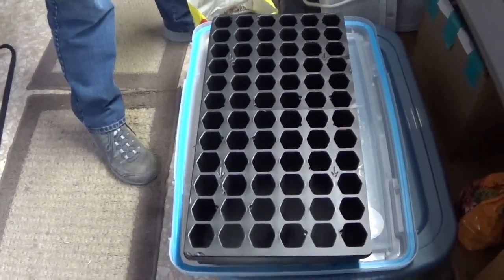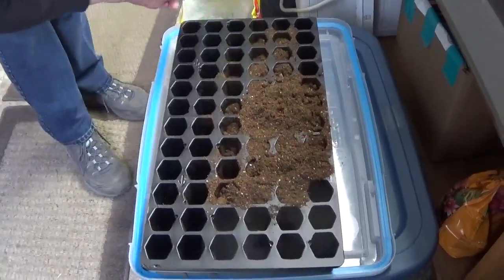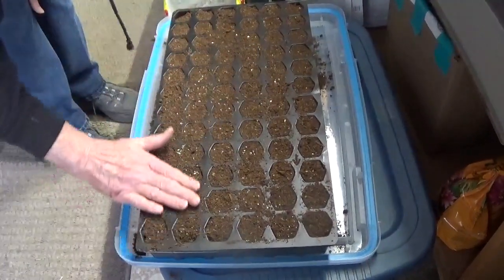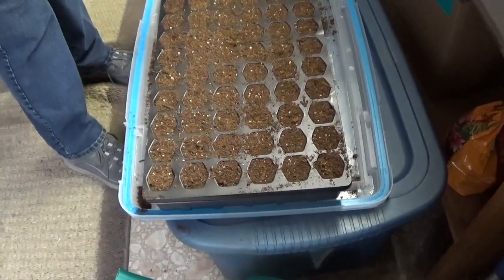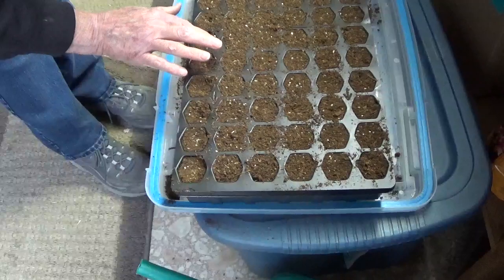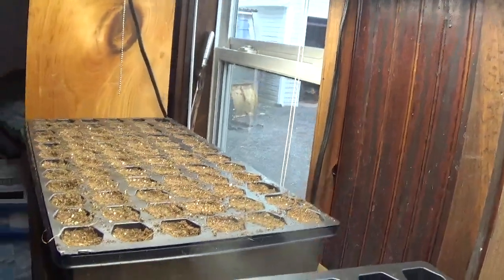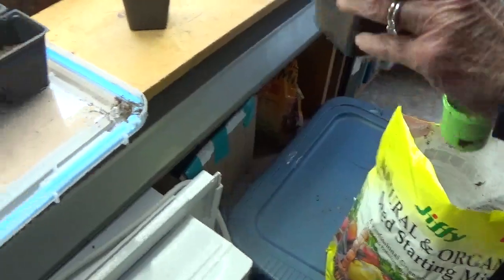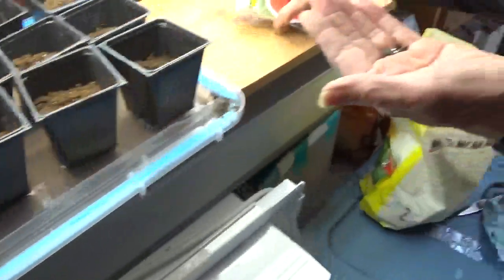Planting Flowers for the flower boxes, March 18 2024